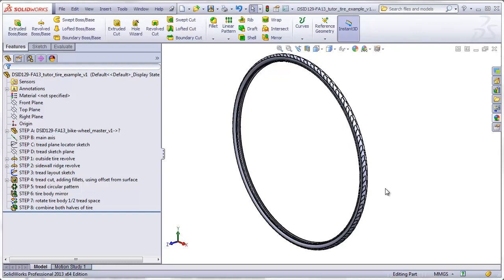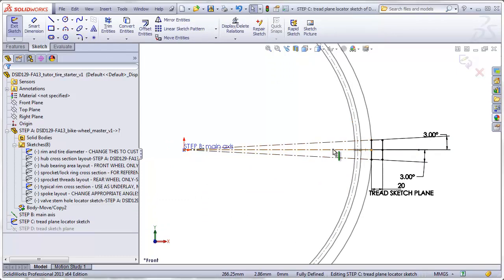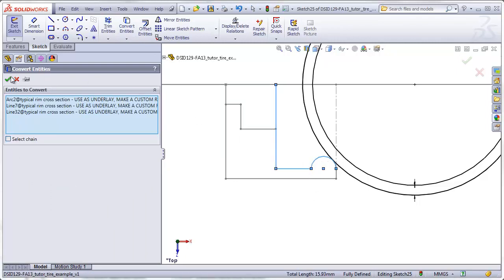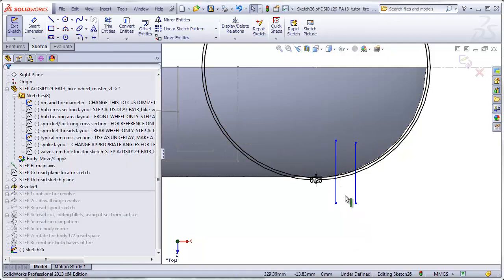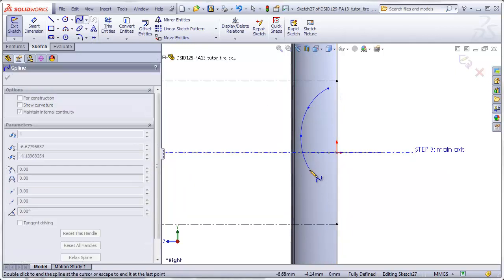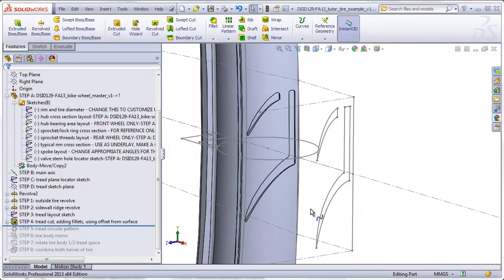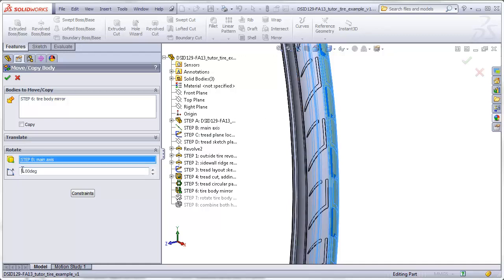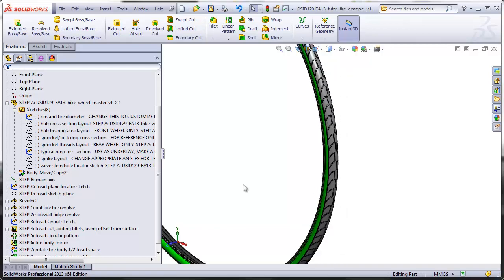DSID129, Solidworks Tutorial, Bicycle Tire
This is a tire with tread that will be used for the Project 6 wheel assembly.